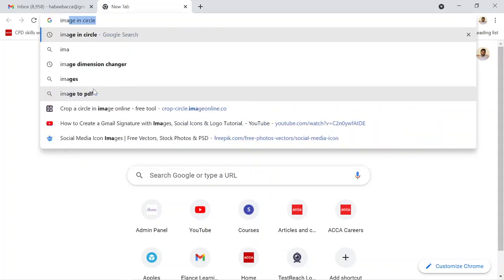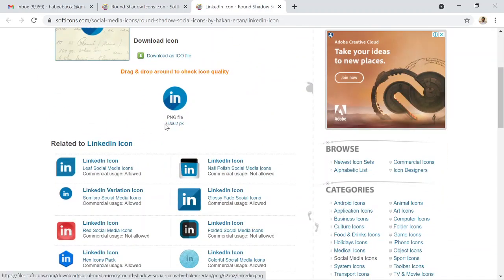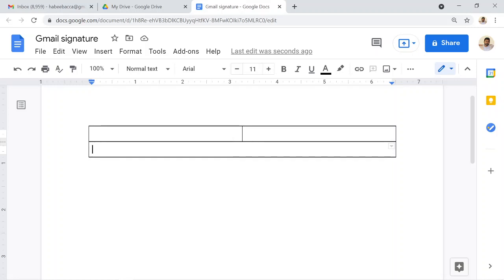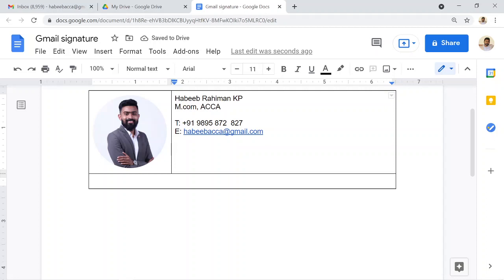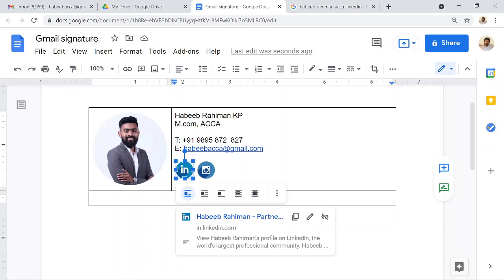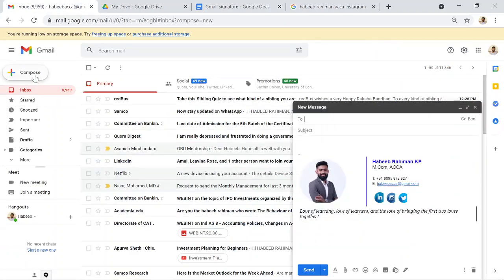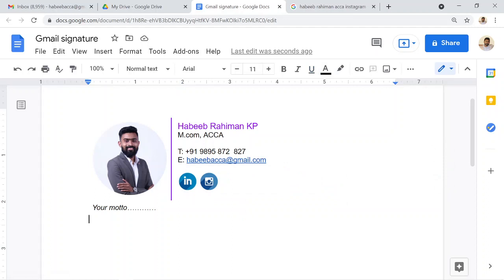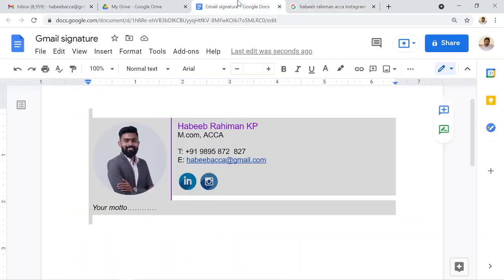How to create email signature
Whether you’re a student, or you’re entering the job-hunting jungle, the old saying still holds true – first impressions count.

With email, making the best impression means using the best email signature for students.

Your student email signature is much more than a sign-off and is a great way to put some personality and professionalism into your everyday email communication and can say a lot about you, so take care in creating it and avoiding the common pitfalls.